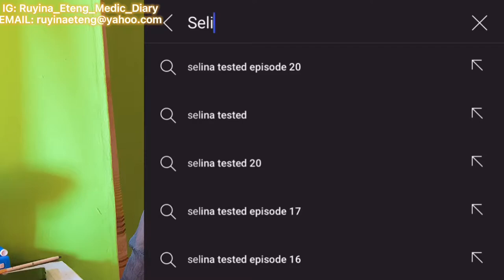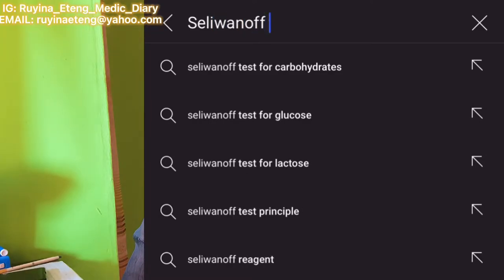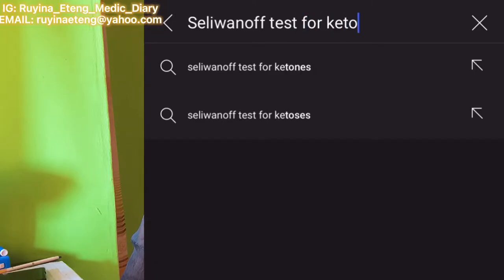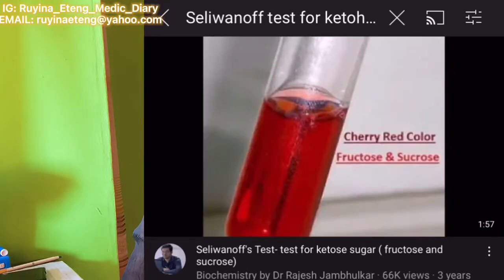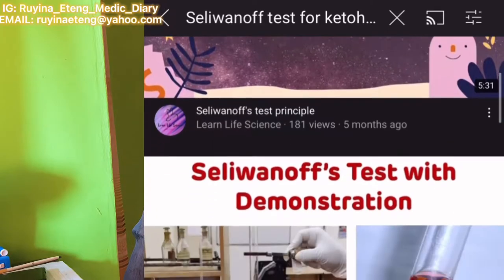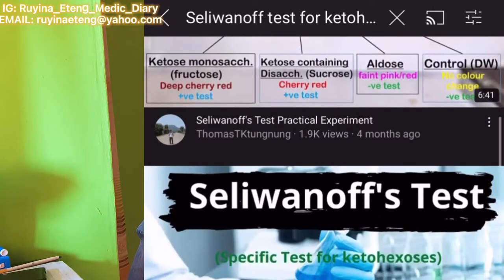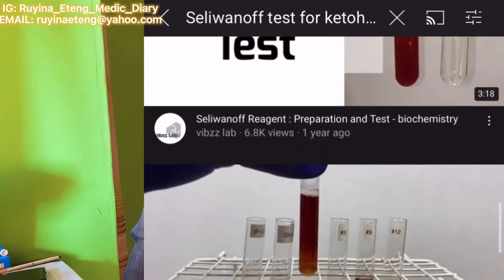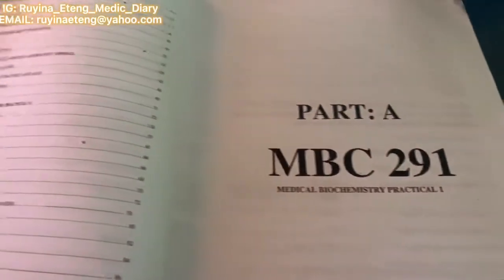BIOCHEMISTRY PRACTICAL EXAM TIPS&TRICKS FOR A DISTINCTION || How to pass biochemistry practical exam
In this video I talked about how to ace physiology steeplechase, mcq, subjective & theory of practical exams!! I mentioned what i regret not doing in my time and what I did that worked for me ❤️❤️

-Biochemistry Practical Exam
-how to pass biochemistry practical
-Biochemistry steeplechase exam tips & tricks
-Biochemistry steeplechase
-How to answer biochemistry exam questions
-How to answer biochemistry practical exam questions
-How to answer biochemistry questions
-Biochemistry tips and tricks
-Biochemistry Practical Exam
-practical biochemistry exam
-300L MBBS Student in Nigeria
-Distinctions in Biochemistry
-How to get distinctions in Biochemistry
-How to get distinctions in Biochemistry practicals
-Biochemistry tips
-demonstration of steeplechase in Biochemistry
-steeplechase questions
-steeplechase practical exams
-steeplechase exam biochemistry
-Biochemistry exam tips
-How to answer biochemistry Essay Questions
-Biochemistry
-Medical biochemistry
-mbbs exam strategy 1st year distinction
-Biochemistry Practical Exam
-Biochemistry exam tips
-Biochemistry steeplechase  exam tips
-How to answer biochemistry
-how to answer biochemistry practical exams
-Biochemistry slides
-Biochemistry Practical for medical student
-mbbs practical
-200lvl Medical Student
-200L Medical Student
-200 level medical student
-300 level medical student
-300 level medical student in Nigeria
-steeplechase mbbs
-Biochemistry slide identification
-biochem practical mbbs
-biochemistry practical for medical students
-biochemistry practical preparation for exams
-biochemsty chemistry exam
-how to ace in practical exam
-how to pass biochemistry without studying
-how to pass mbbs 1st year
-how to study for biochemistry practical
-practical exams
-bcm practical
-biochem practical
-bch practical
-how to prepare for a steeplechase

Hi Fam!!❤️ You can now become a VIP of my Channel❤️ There are different VIP levels and perks for EACH level❤️

- Bronze VIP
- Silver VIP
- Gold VIP
- Diamond VIP
- VVIP